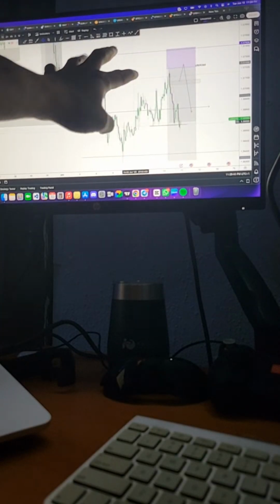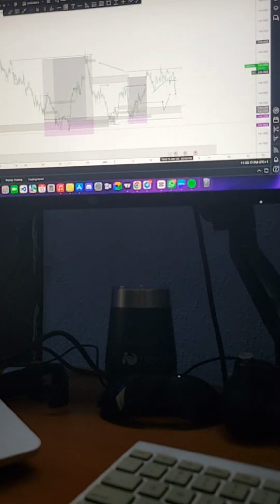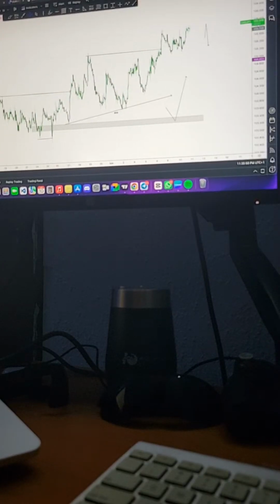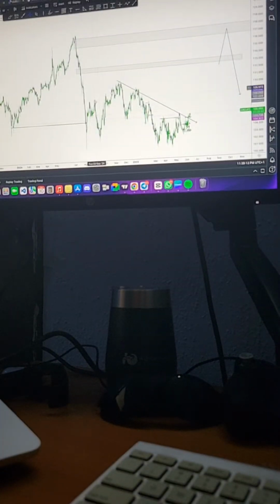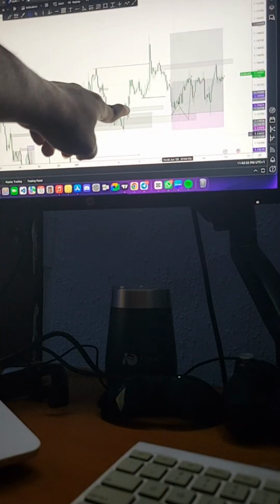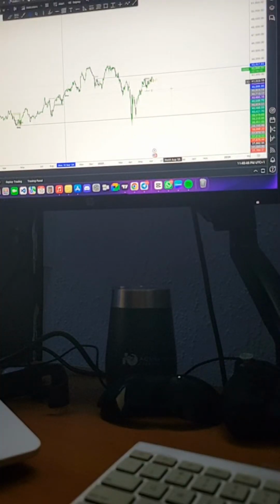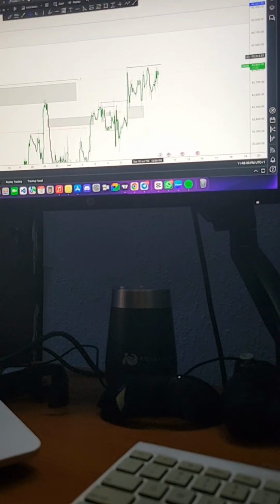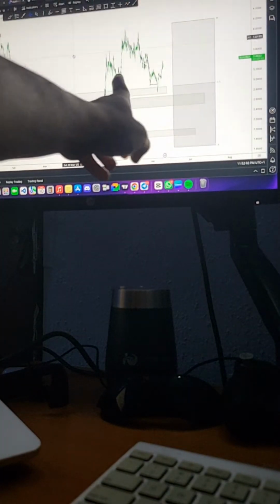Welcome to CentraFX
🌍 Are you ready to embark on an exciting journey into the world of Forex trading? We're thrilled to introduce you to the hub of knowledge, insights, and training to empower you in your Forex trading endeavors.

1️⃣ Educational Content
2️⃣ Trading Insights
3️⃣ Training Sessions
4️⃣ Community Engagement

📝 Engage